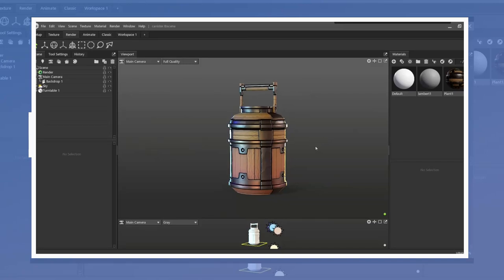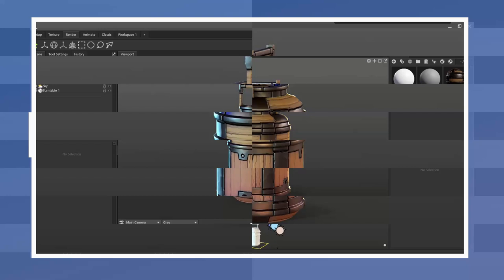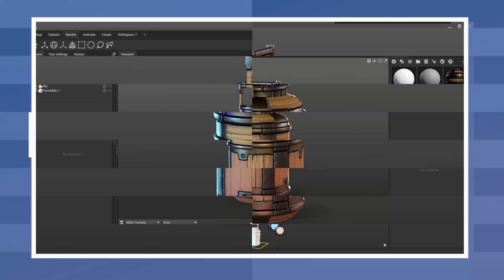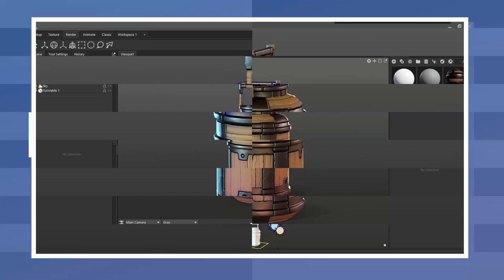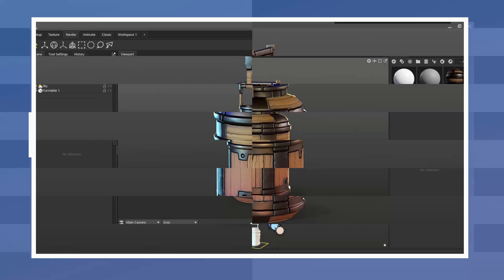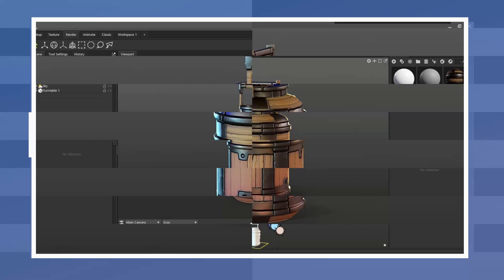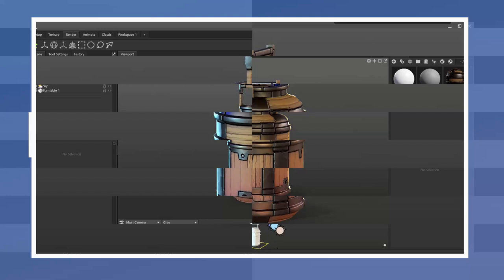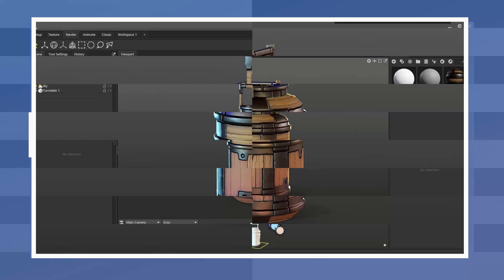Using a Tile-able Material to Texture 3D Models - Props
W- move
E- rotate
R- scale
1 - standard mode
2- subdivision mode with cage
3- subdivision mode
4- wireframe
5 - shaded mode
6- texture mode

__Music :
Luke Jansen - Shinobi II "Canyon One" Remix
Luke Jansen - Shinobi III - Idaten - Cover